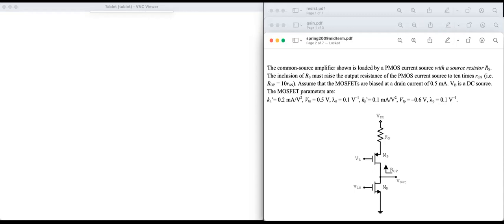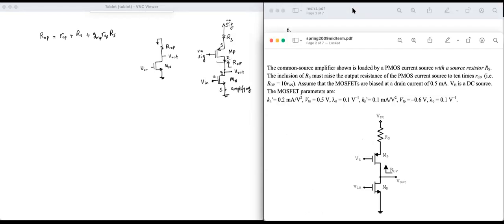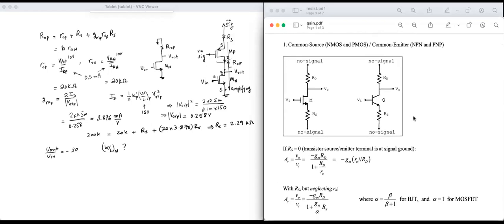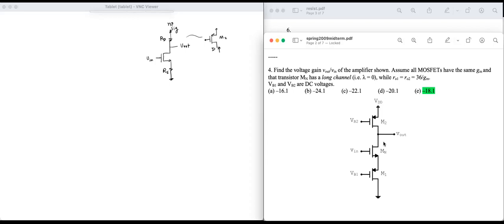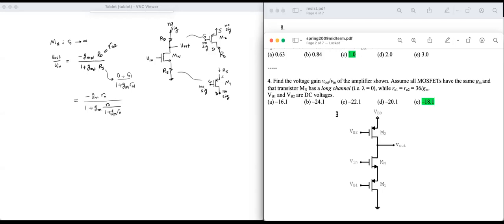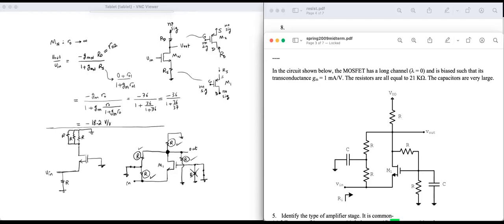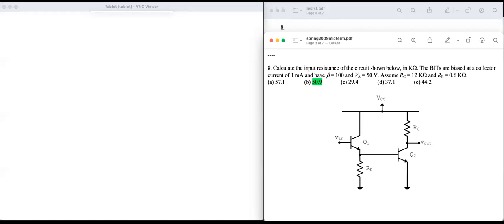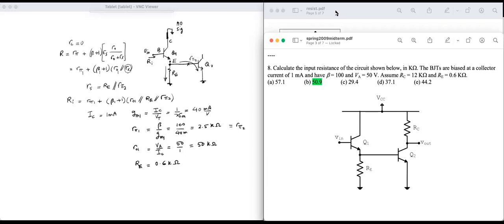EECE 311 - Electronic Circuits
Lecture of Friday March 5, 2021